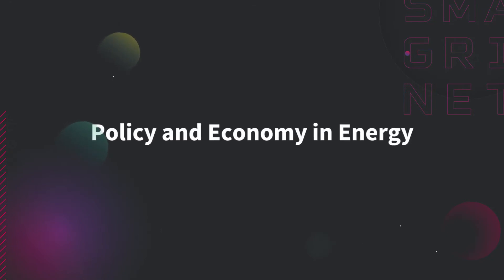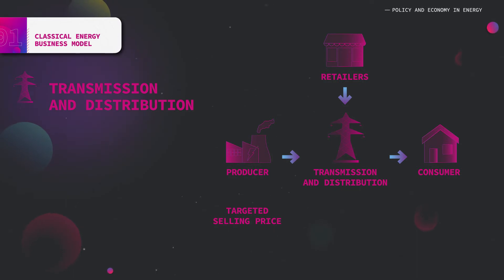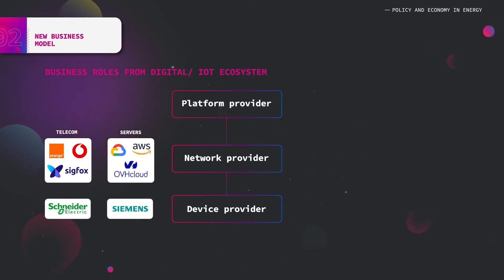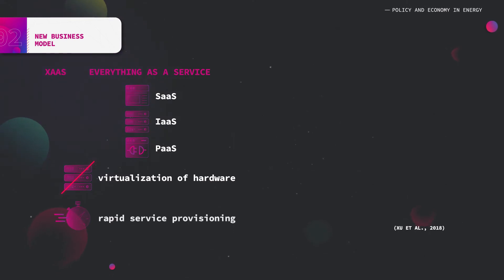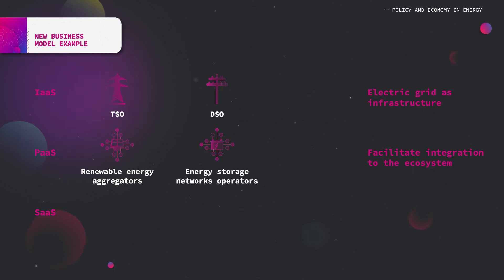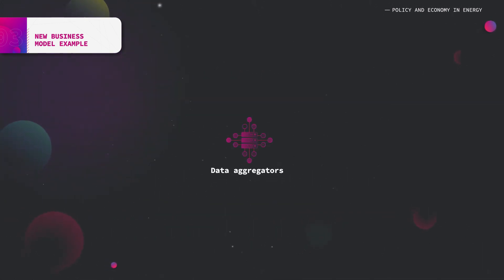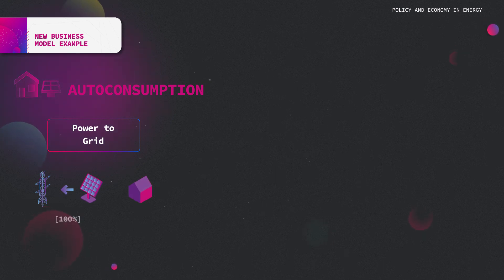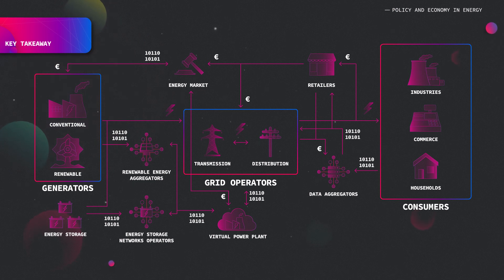Policy and Economy in Energy – Business Models in the Energy Sector | Smart Grid from A to Z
From an economic perspective, the energy sector exists because each actor produces value and makes profit. Companies who are not profitable have naturally disappeared. However, the current equilibrium reached by the actors of the energy sector is changing due to the liberalisation of several activities and due to the evolution of business practices. This video present how traditional actors of the electricity sector make money and how new actors are trying to generate value with a cultural shift coming from the digital sector.

This video is part of one of the blended learning programmes “Smart Grid from A to Z” offered by the European project SMAGRINET.

SMAGRINET Project has received funding from the European Union’s Horizon 2020 research and innovation programme under grant agreement no. 837626